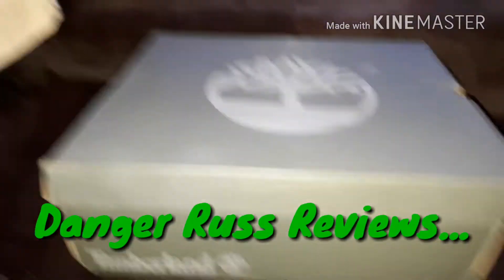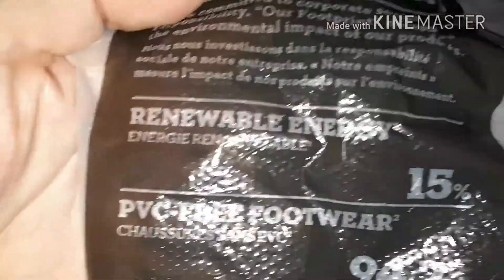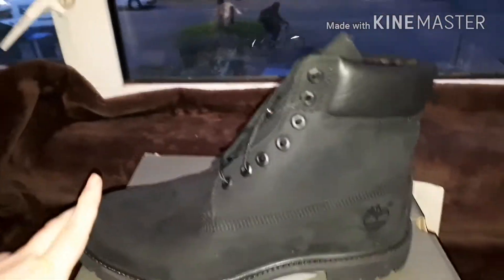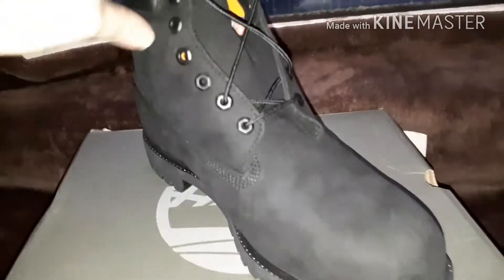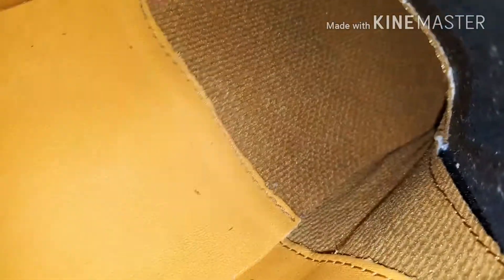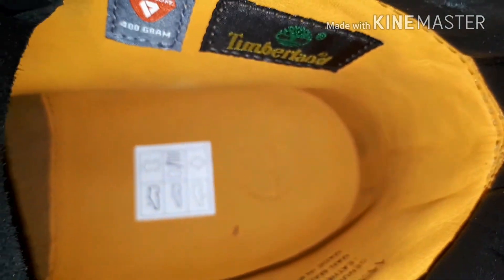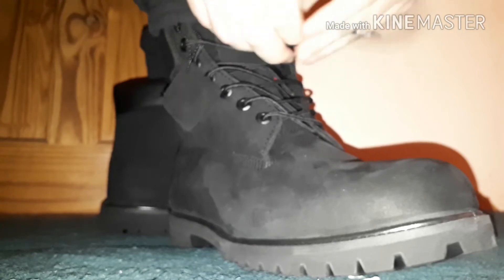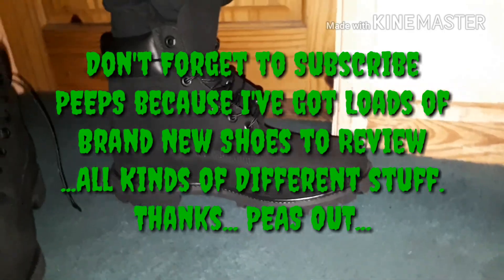TIMBERLAND 2017 MODEL BLACK 6" INCH MEN'S PREMIUM SUEDE LEATHER BOOTS MEGA CLOSE & INSHOE TIMB TIM'S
Hey Up... What are you doing here?? This is a Super Dooper Close Up and Actual IN SHOE look at some Awesome Legendary Timberland (Tims, Timbs) in Black Nubuck Suede & Bright Orange Leather. They are the 2017 Version and to be honest... Oh just watch it for Pete's Sake... Please Enjoy this Recording and if you do Don't forget a quick like or even a Well appreciated Subscribe as people don't seem to do it anymore unless you beg them for it... Thanks very much guys. And don't take it too seriously... I'm just muck in a boot... get it... Mucking About!!